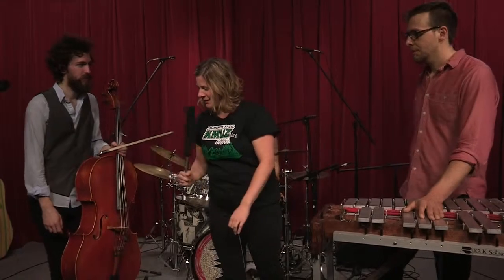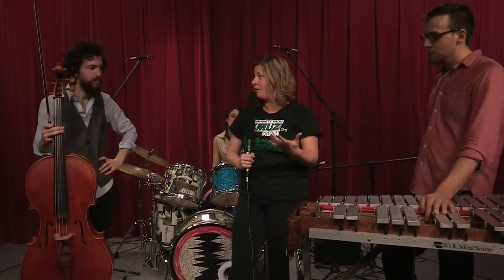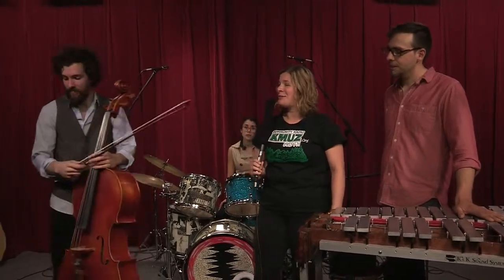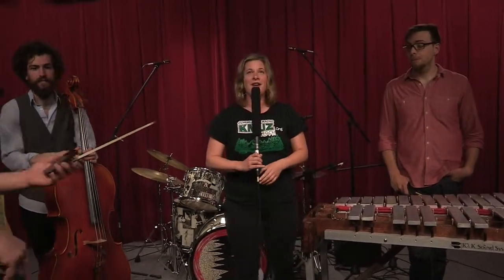Cherry City Music Festival 2015 - Human Ottoman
Human Ottoman performs in CCTV's studios during the 9th annual Cherry City Music Festival in Salem, Oregon.